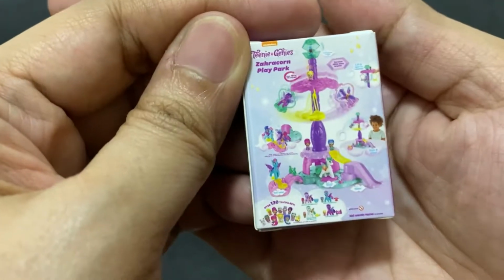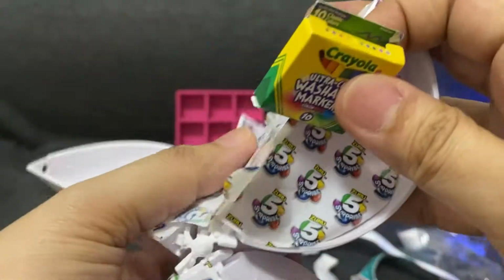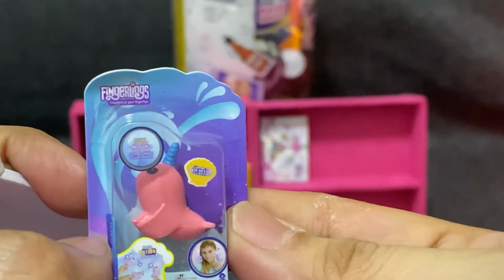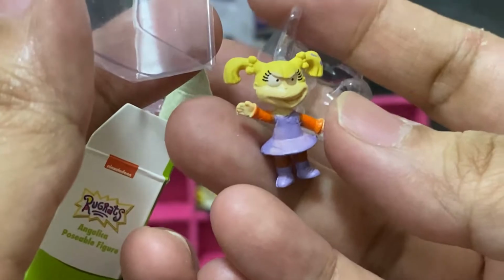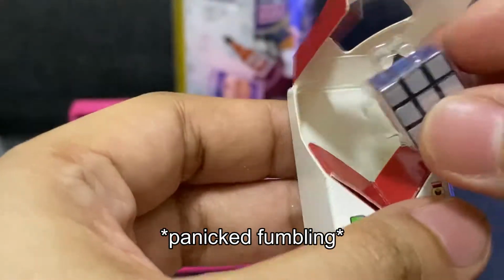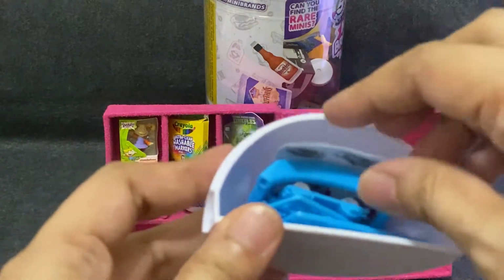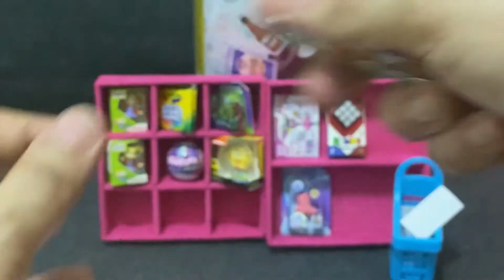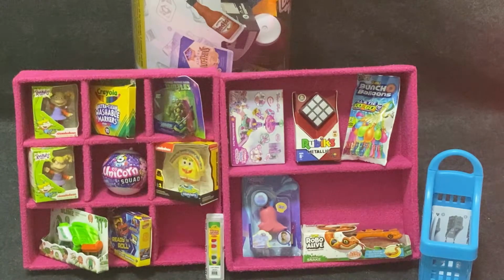Unboxing 5 Surprise Toy Mini Brands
Hey, guys! In this video, I unbox some Zuru 5 Surprise Toy Mini Brands balls. As usual, they're pretty cute and you can even take some of the items out of the packaging*!

*Not recommended. :(